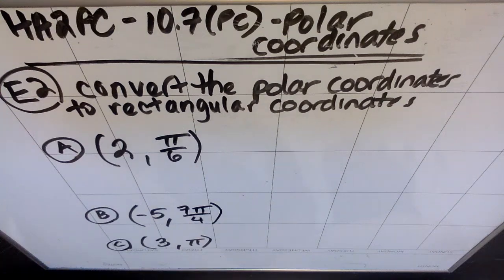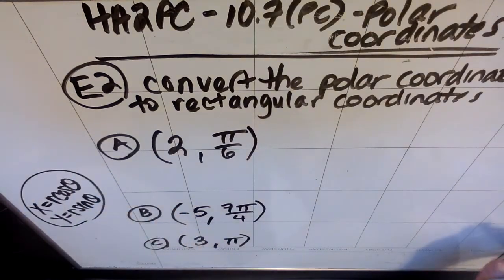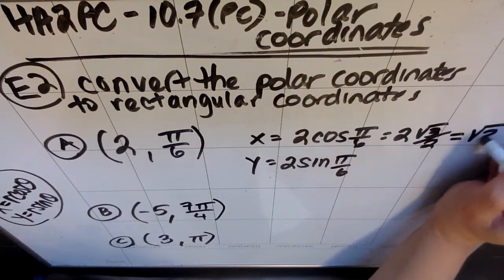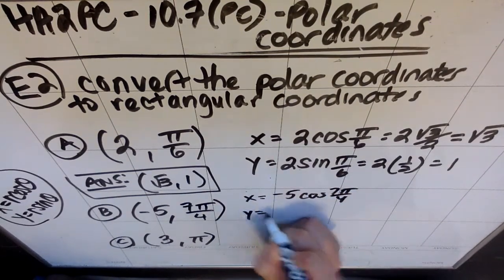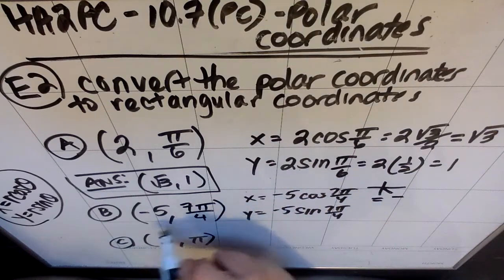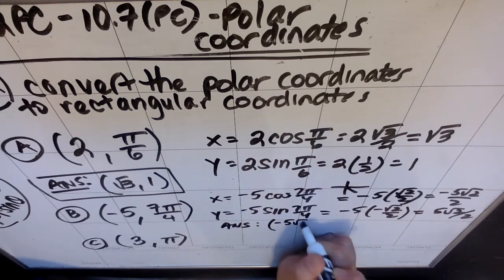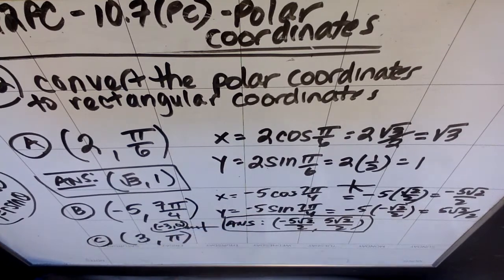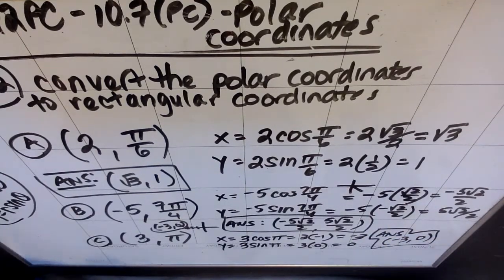HA2PC: 10.7 (0004) Convert to Rectangular E2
HA2PC:  10.7(PC) Convert to Rectangular Example 2